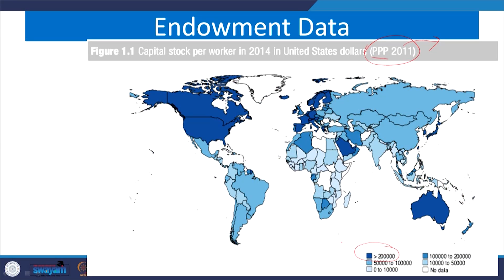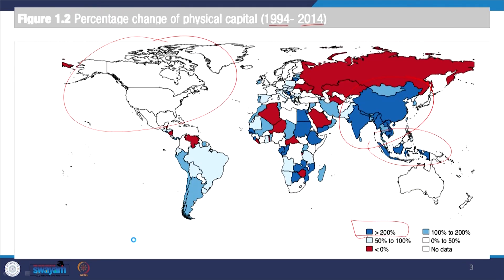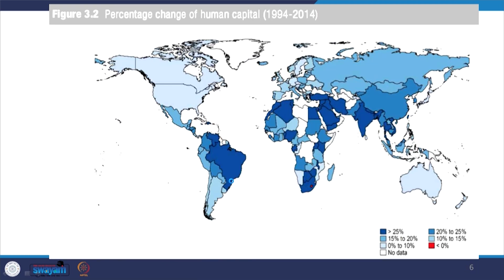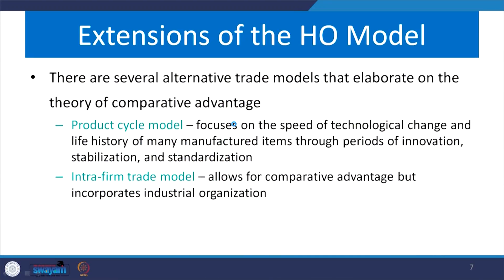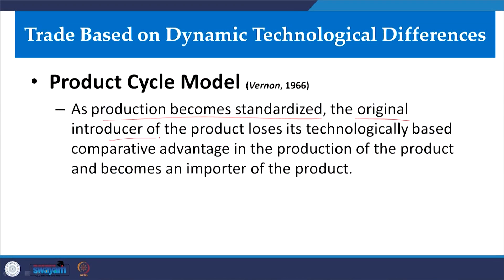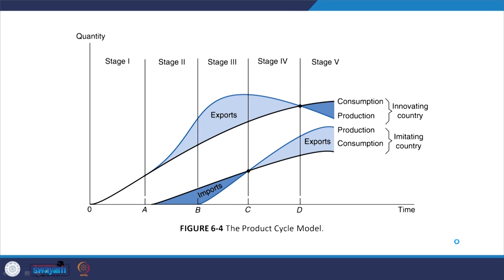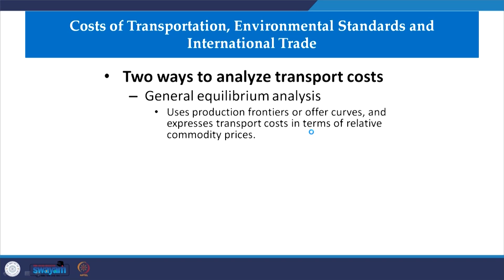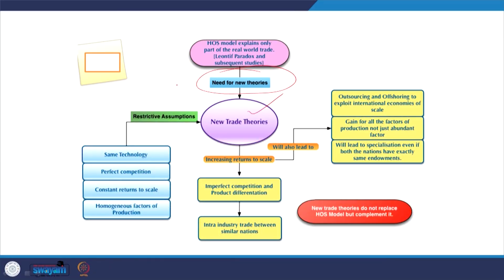Lec 15: Extension to H-O Theory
endowment data in the world, human capital index per person, product life cycle and intra-firm trade model, technological gap model, outsourcing